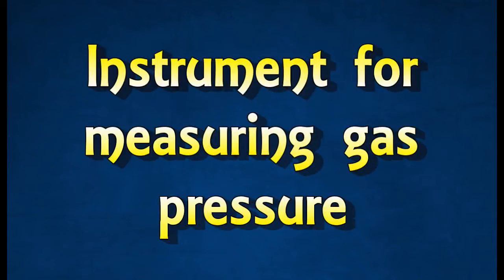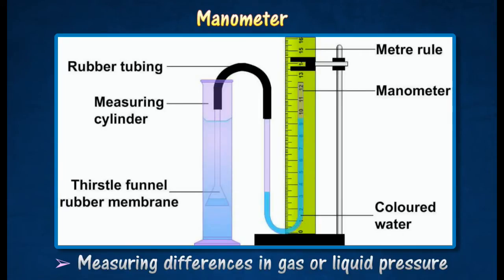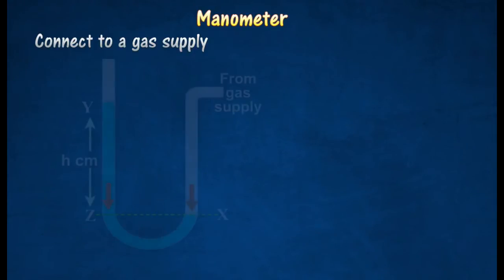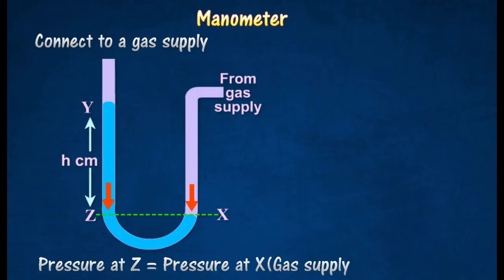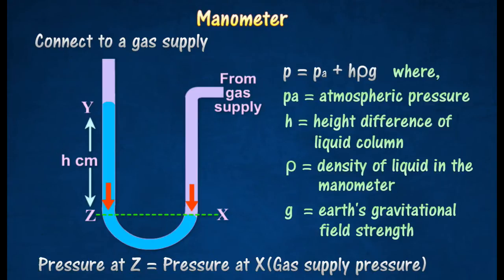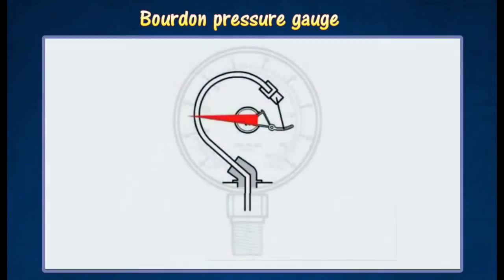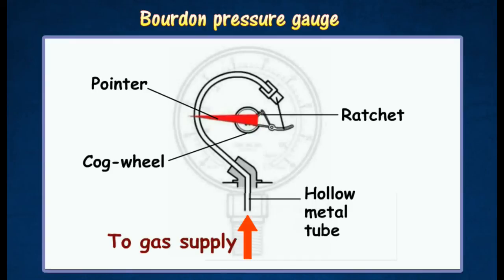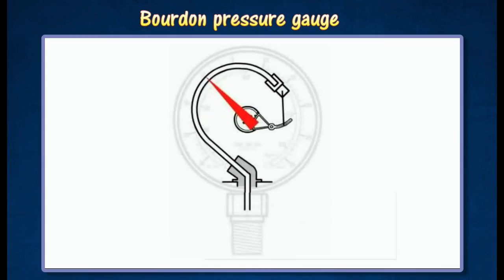[3.3] Instrument for measuring gas pressure